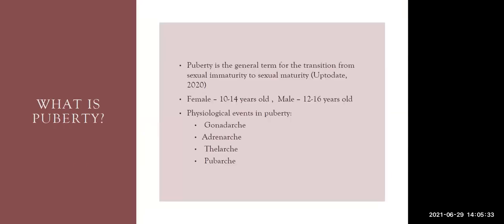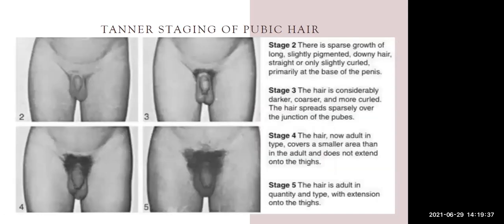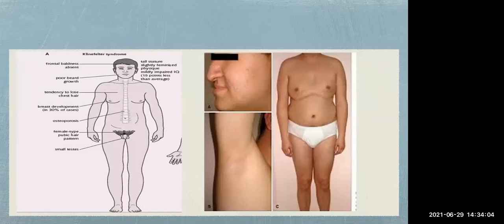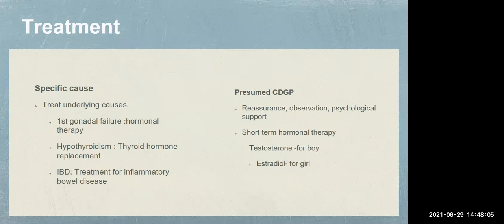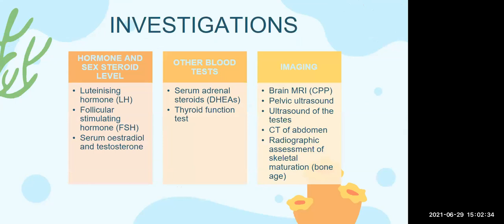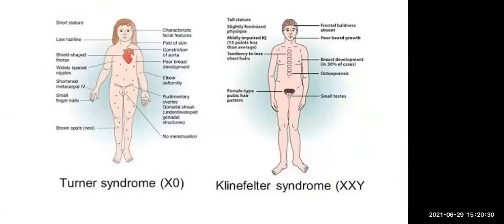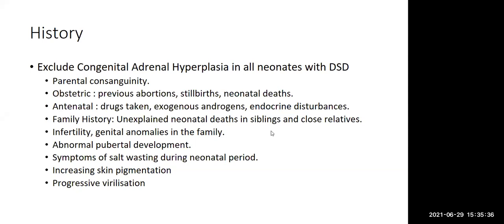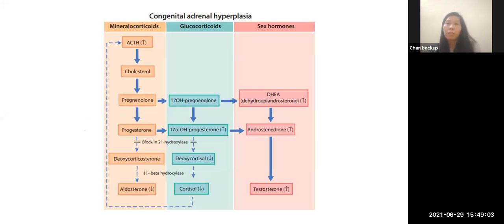29062021Teaching seminar 2 Y5B5 with Dr Chan